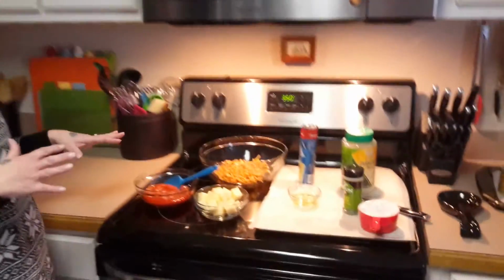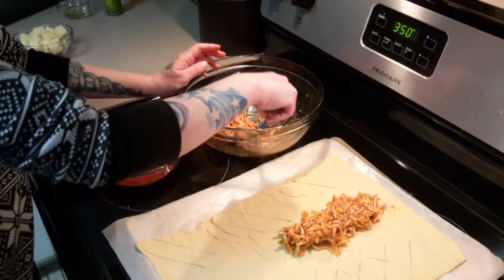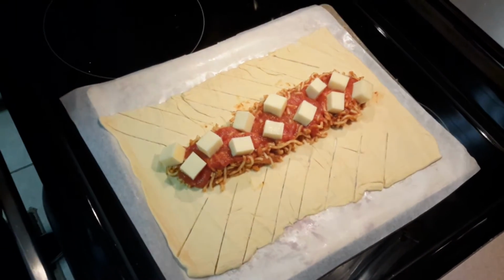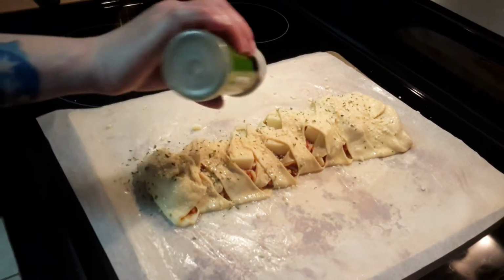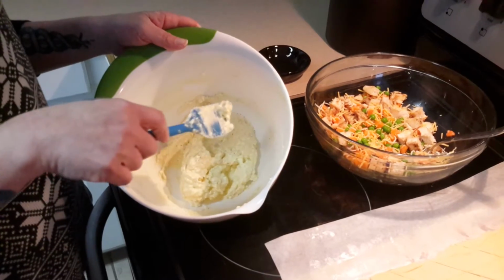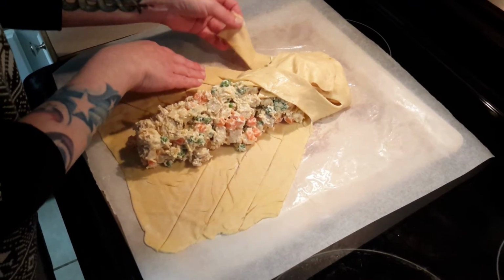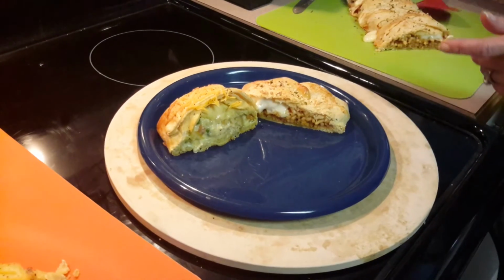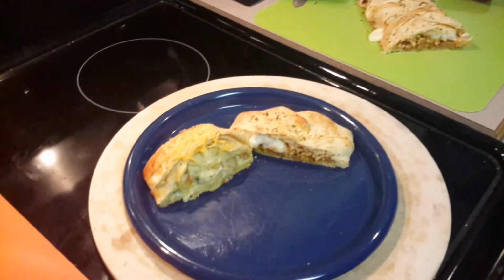Leftover Spaghetti braid/Chicken Pot Pie Crescent braid - Review Pinterest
Leftover Spaghetti Braid:
* (1) tube of seamless crescent Roll dough
* 6 oz spaghetti, cooked
* 8oz block of mozzarella cheese, cut into 1/2' cubes
* 1 egg white
* Paremesan Cheese
* Parsley flakes
* 1 loaf Rhodes Bread dough or 12 Rhodes Dinner rolls, thawed to room temp.
* 1 Cup thick spaghetti sauce
Directions:
1. Spray counter lightly with non-stick spary (or use parchment paper)
2. Roll loaf or combine rolls into a 12X16" rectangle. Cover with plastic wrap and let rest for 10-15 mins.
3. Cook spaghetti according to package instructions. Drain and let cool slightly.
4. Remove wrap from dough. Place spaghetti lenghtwise in a 4" strip down the center of the dough.
5. Make cuts 1 1/2" apart on the long sides of the dough to within 1/2" of the filling.
6. Begin braid by folding top and botton strips toward filling. Then braid strips left over right, right over left. Finish by pulling last strip over and tucking under braid.
7. Left braid with both hands and place on a large sprayed baking sheet (or parchment lined baking sheet). Brush with egg white and sprinkle with parmesan cheese and parsley (optional garlic powder).
8. Bake for approx 30-35 mins at 350* or until golden brown. Cool slightly and serve.
**Changes I made to this recipe**
1. I used leftover spaghetti that I had made the previous night. I only added approx 1/4 cup of the sauce to my already made spaghetti.
2. I added more sauce to the top of the spaghetti once placed down the middle of the crescent dough.
3. I used CRESCENT DOUGH SHEET instead of the suggested Bread or Rolls.

For the Chicken Pot Pie Crescent Braid:
* 1 Cup cooked chicken
* 1 Cup frozen peas and carrots
* 1/2 Cup Cream of Chicken condensed soup
* 4oz Cream Cheese
* 1/2 Cup Cheddar Cheese
Directions:
1. Preheat oven to 375*
2. In a large bowl, combine the frozen veggies, cheese, and chicken. In a separate bowl, mix together the cream cheese and the condensed soup. Add it to the chicken-veggie mixture.
3. Spread the crescent roll dough out on a sill mat or parchment lined baking sheet. Leaving 3" in the middle, make cuts down the side of the dough an inch apart on both sides.
4. Spread the Chicken-veggie-soup mixture down the middle of the dough. Take a strip of the dough from one side and fold it over the middle mixture. Then take a strip from the other side and fold it over the middle. Contiue down the dough, alternating sides until it is completely folded over.
5. Pinch the ends of the dough to keep the filling inside while it bakes.
6. Bake for 20-25 mins so that the top is nice and golden brown.
7. Let stand for approx 10 mins before cutting.
1. I added salt and pepper to the cream cheese and chicken soup mixture.
2. I added an egg white, cheese and pepper topping to the outside of the dough before baking.